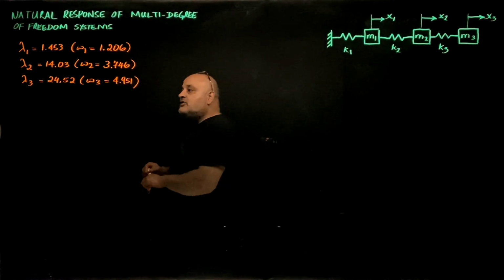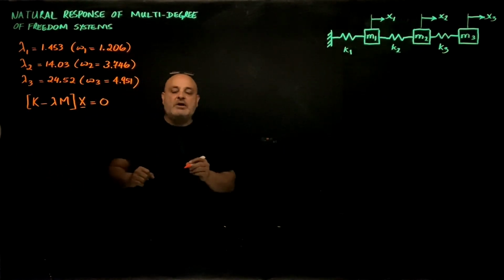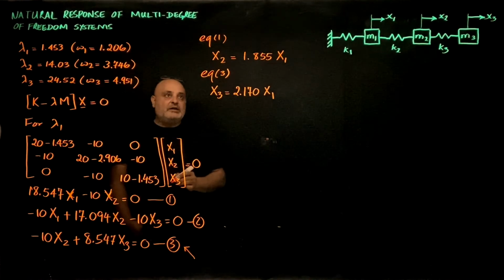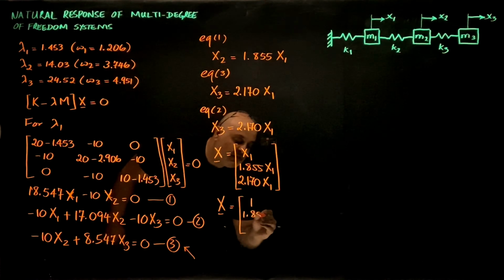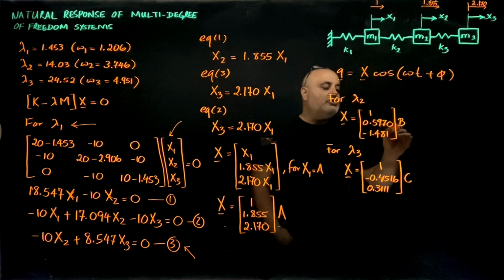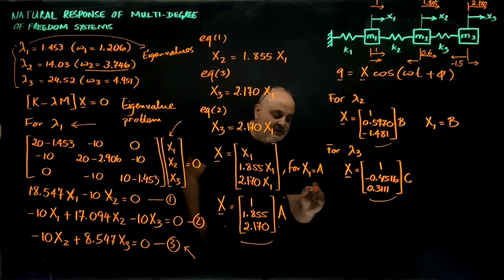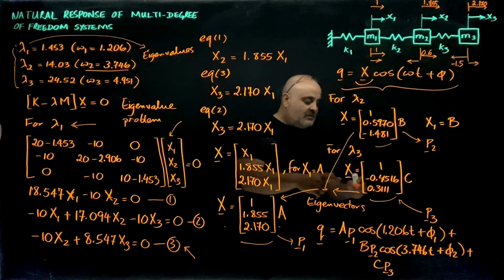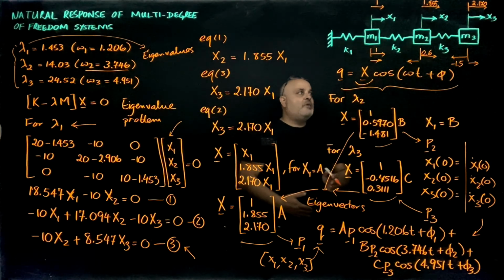40 Natural response of multimode systems (cont.)